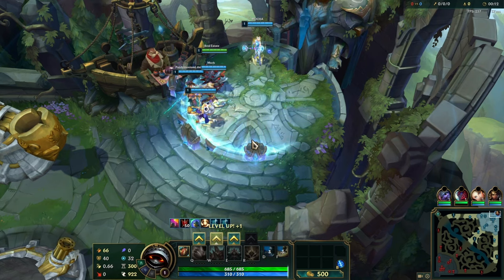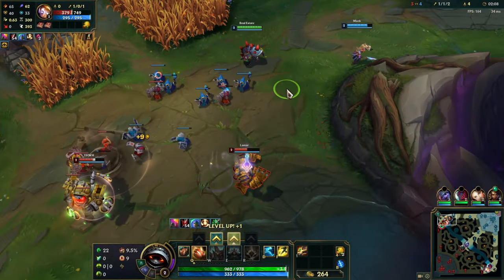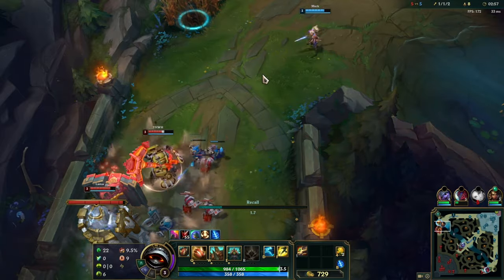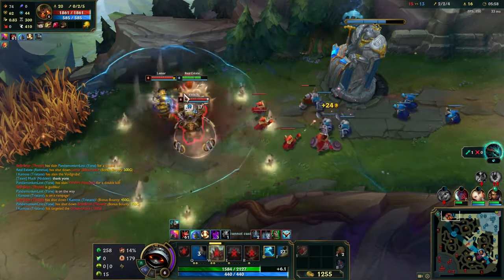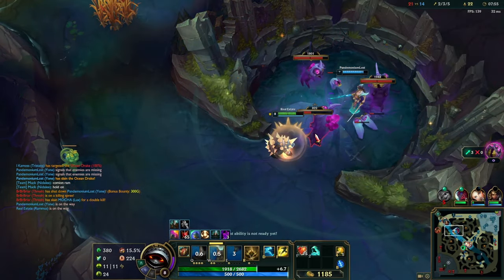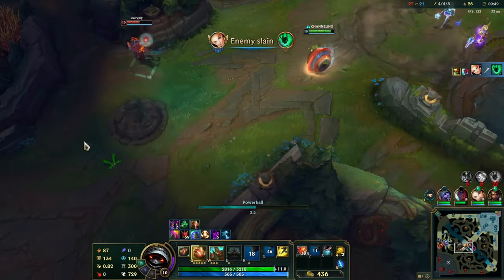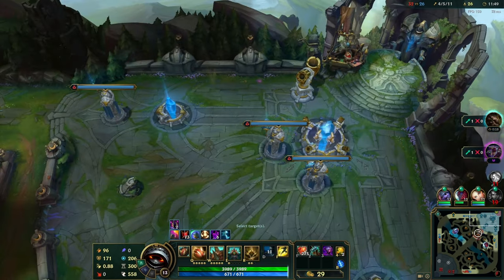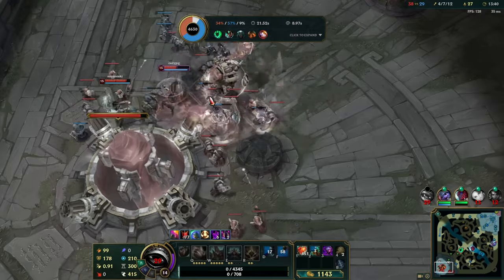Rammus Challenge: I Play as Every Champ in URF!